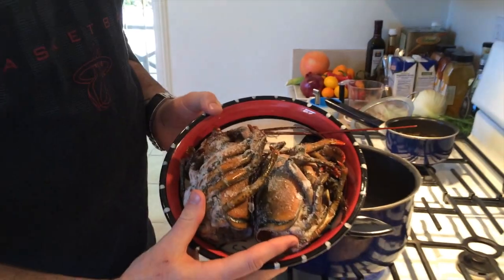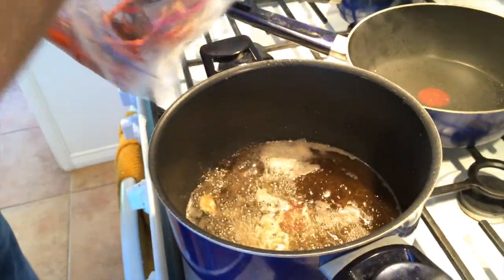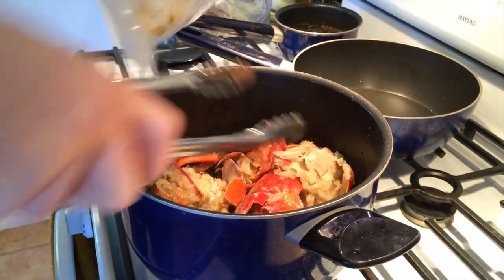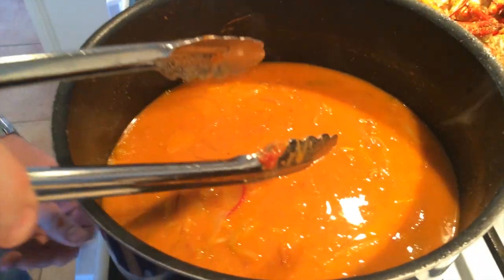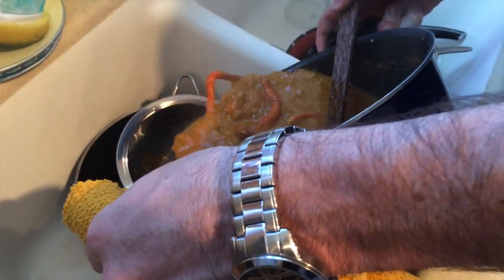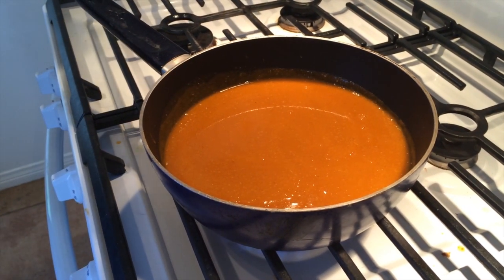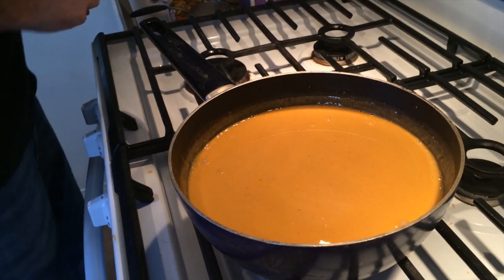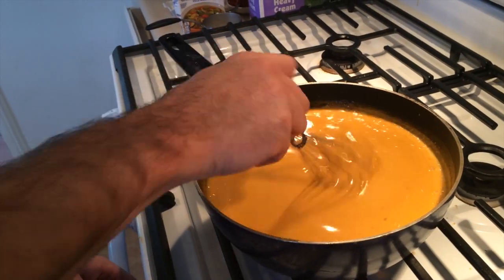Episode 3, 1 Pot Lobster Bisque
This is a great Lobster Bisque Recipe from scratch! What you will need:
2 Lobster heads
1/2 lb butter
1/2 yellow onion, julienned
1/2 bulb of fennel, julienned
1 leek, julienned
3 cloves of garlic
3 oz tomato paste
4 oz all purpose flour
48 oz of all natural vegetable stock
1/4-1/2 cup of brandy or sherry wine
2 cups of heavy cream
Kosher Salt0 to taste
1 TBLSPN Spanish or Hungarian Paprika